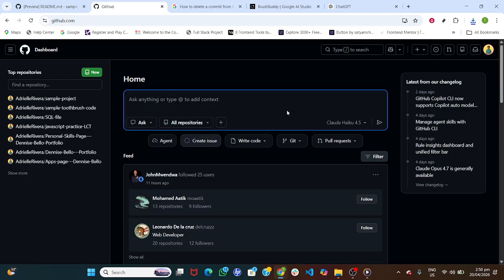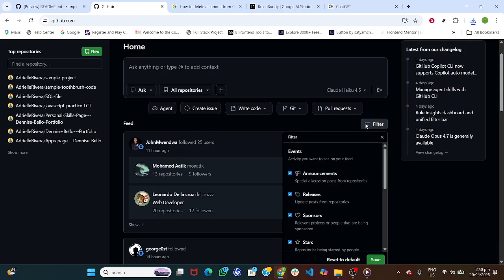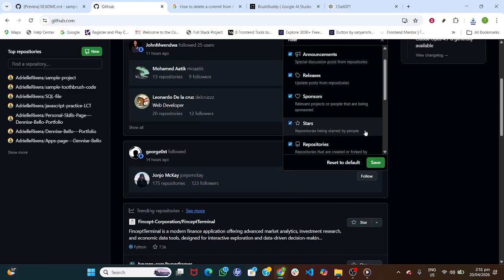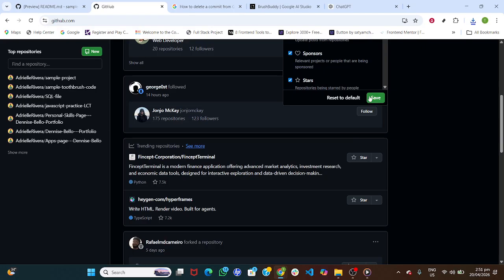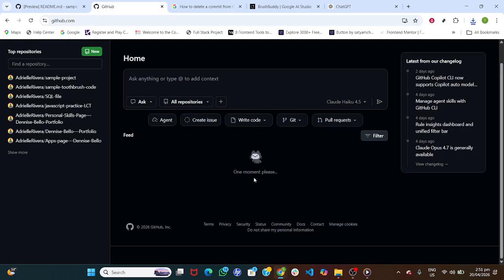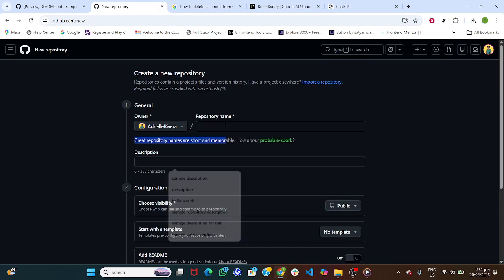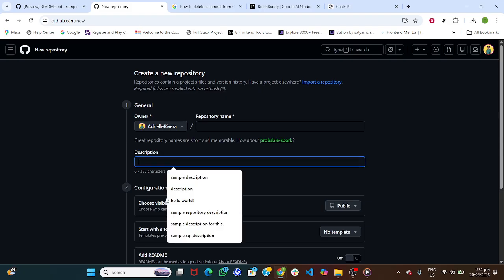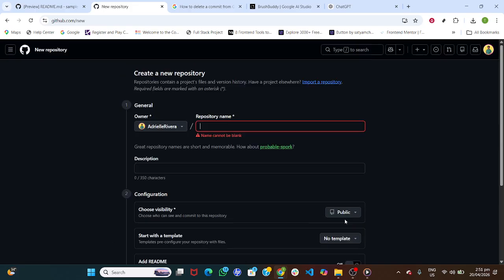What Is GitHub How to Use It Benefits of GitHub (Easy Guide)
In this video, we discuss what GitHub is, how to use GitHub, and the benefits of this powerful code collaboration platform. We guide you through the GitHub dashboard, showing you how to navigate your personalized home view, filter your feed for trending projects and updates, and demonstrate step-by-step how to create a new repository, adding essential elements like a README and license. This comprehensive tutorial will help you understand GitHub basics and start managing your code effectively.

00:00 Introduction to GitHub
00:07 What is GitHub
00:15 GitHub as a Home
00:27 Navigate to Dashboard
00:34 Explore Top Repositories
00:44 Filter the Feed
00:54 Selecting Feed Filters
01:00 Choose Announcement Filter
01:09 Add Sponsors to Feed
01:17 Include Repositories
01:23 Track Collaboration
01:30 Recommendations and Discovery
01:34 Create a New Repository
01:40 Owner and Name
01:54 Choose Visibility
02:02 Add README
02:10 Add Gitignore
02:22 Add License
02:32 Create Repository